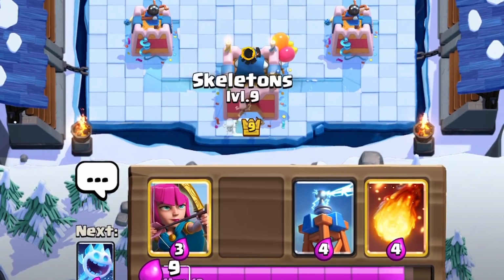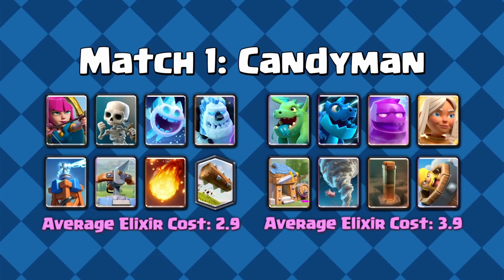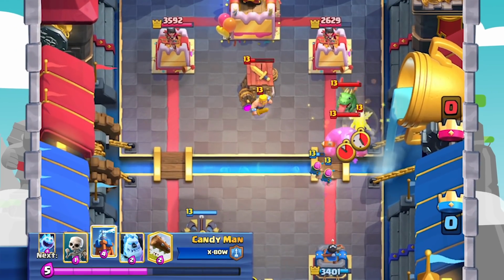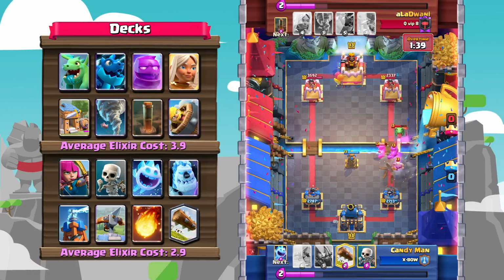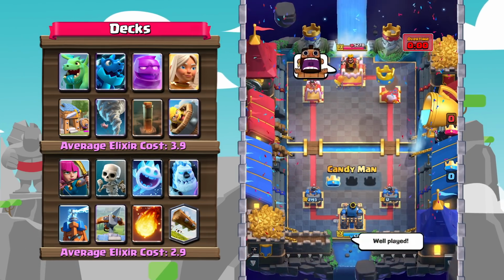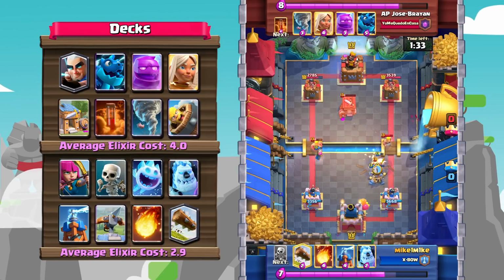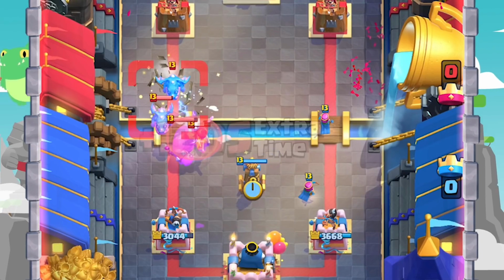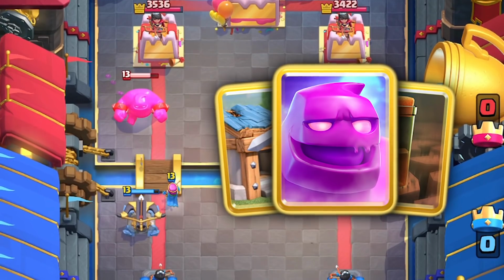XBOW v.s. ELIXIR GOLEM: THE ULTIMATE MATCHUP GUIDE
2.9 Xbow Cycle is a deck that requires a lot of finesse to play at a high level. Today, I've teamed up with two pros to summarize how to beat the Elixir Golem while using 2.9 Xbow! Enjoy!
Candyman ►
🤗Friend Me in Game ►
1. Add me on Facebook (link above)
2. Comment your FB username so I know who to add!
     *Other comments for friend requests will be ignored
🗓 Upload Schedule ►
     Wednesday - Anything
     Saturday/Sunday - Clash World!